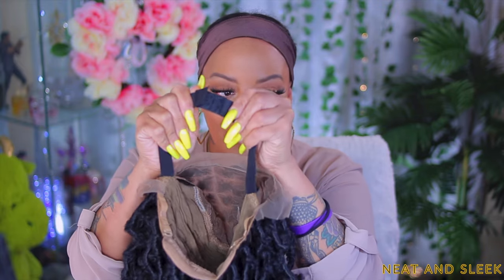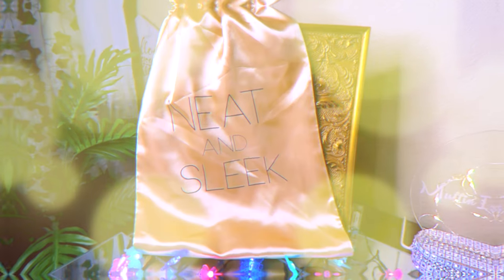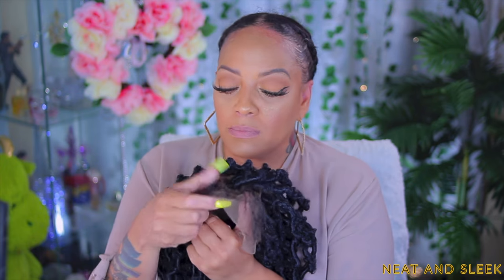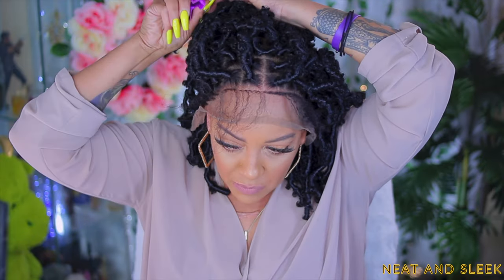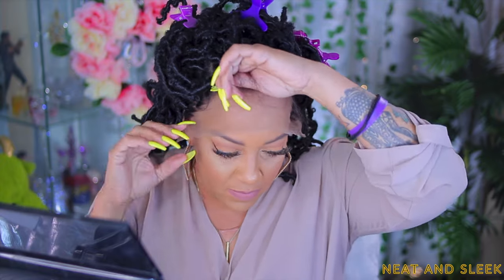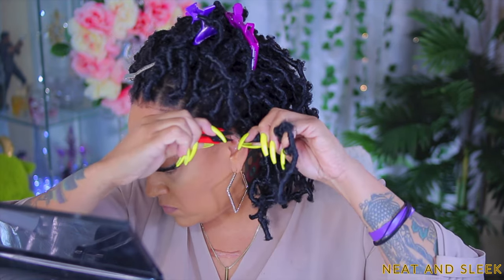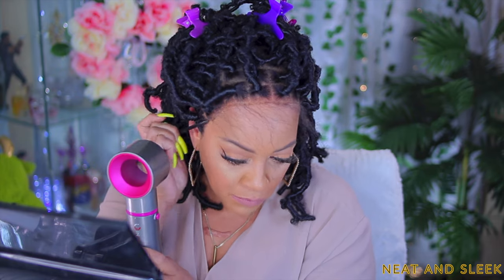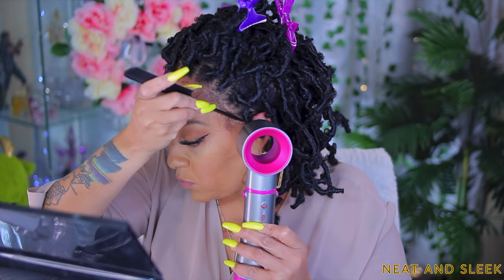FAUX DISTRESSED BUTTERFLY LOCS IN LESS THAN AN HOUR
FAUX BUTTERFLY LOCS IN LESS THAN AN HOUR MUFFINFISMYLOVERS NEAT N SLEEK HAIR HOW TO GET BUTTERFLY FAUX LOCS IN LESS THAN AN HOUR beauty how to braid wigs locs wigs, ready to wear tutorial install braid wig loc wigs with muffinismylovers

Cap Size: M

Color:1B

Hair Length: Shoulder length

 More wigs. check out Neatandsleek

WRITE OR SEND US LOVE GIFTS TO:
Muffinismylovers

SOME OF MY FAVORITE SITES